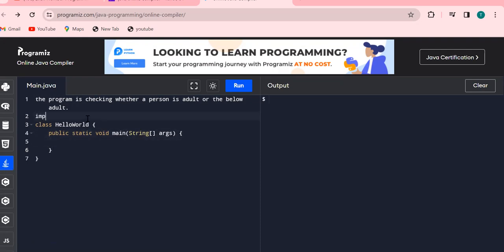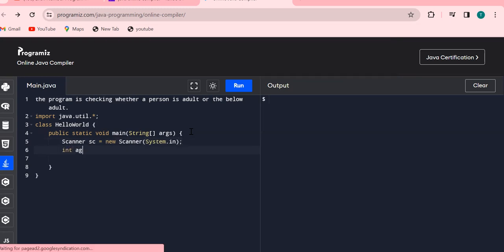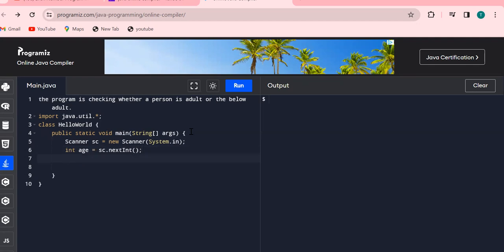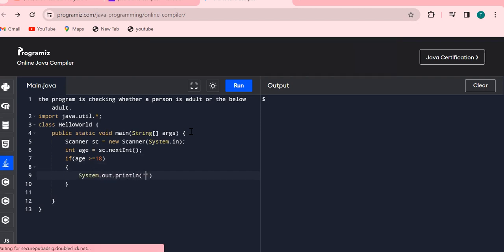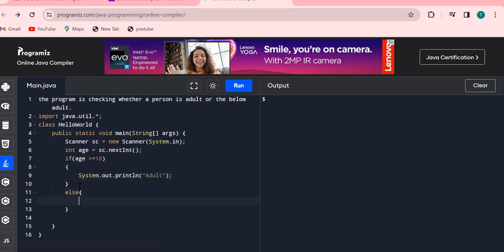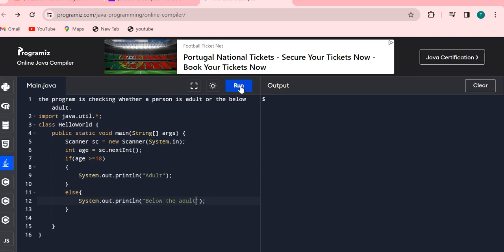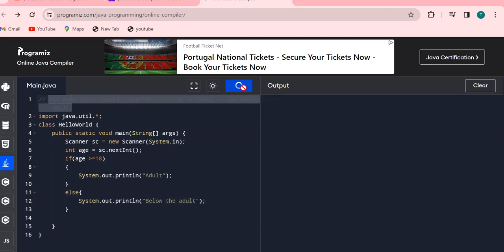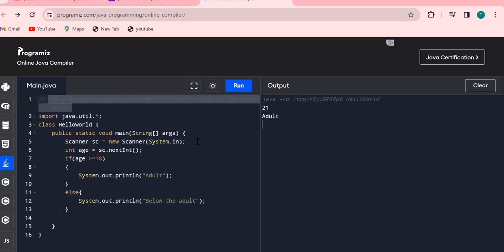Java Age Verification System: Safeguarding Digital Content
Explore the intricacies of Java as we develop a robust age verification system to ensure responsible content sharing. This tutorial walks you through the step-by-step process of creating a program that checks for adult age, employing best practices in Java programming. Perfect for developers looking to enhance security and content management in their applications.